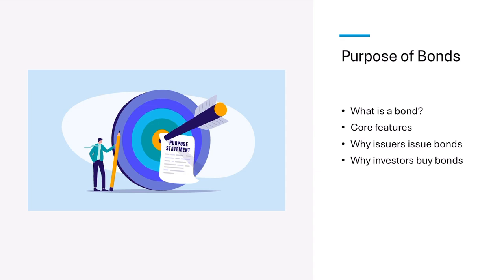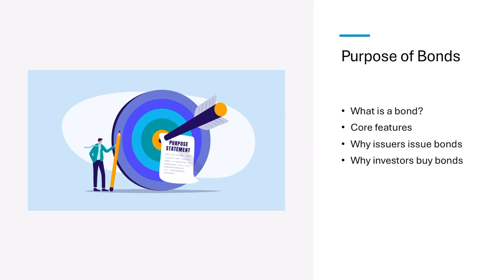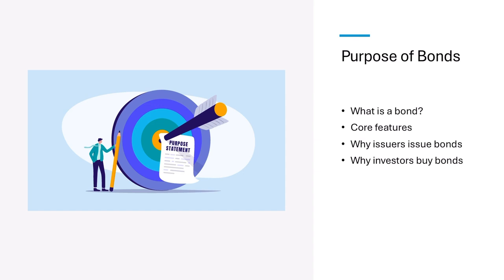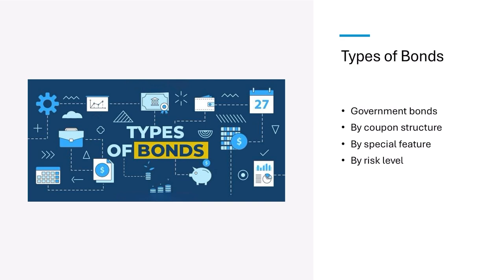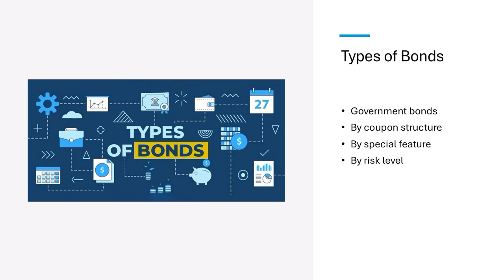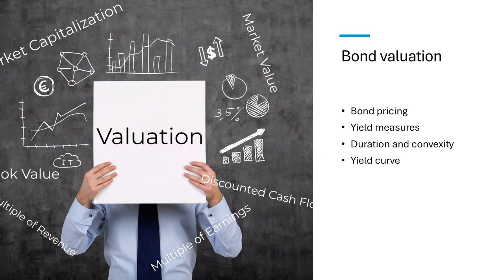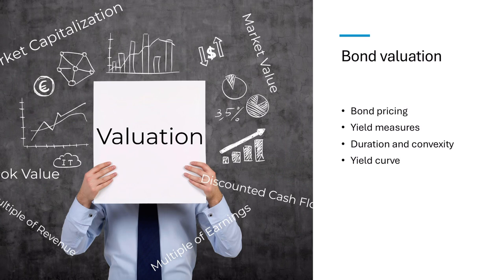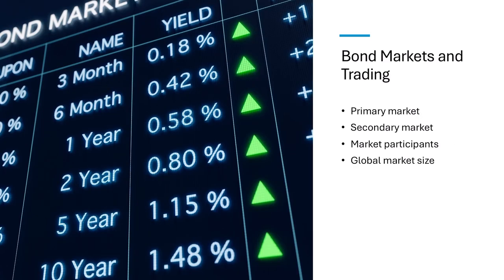Bonds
A detailed guide on binds and how they work. Comment any questions you have or advice for the channel.